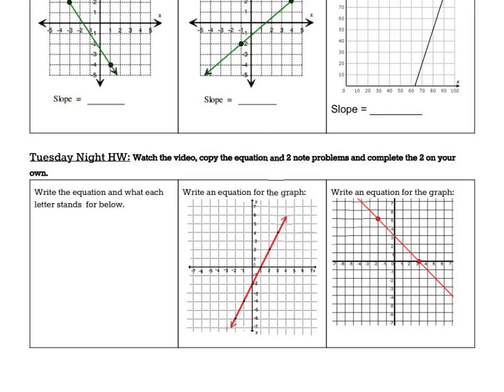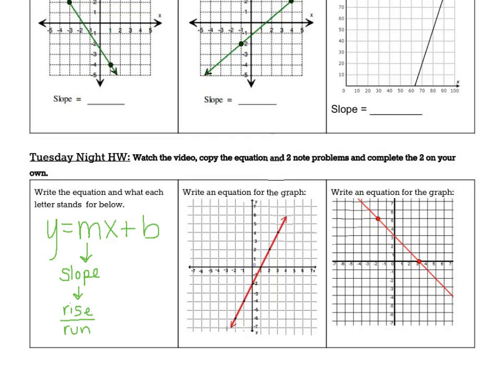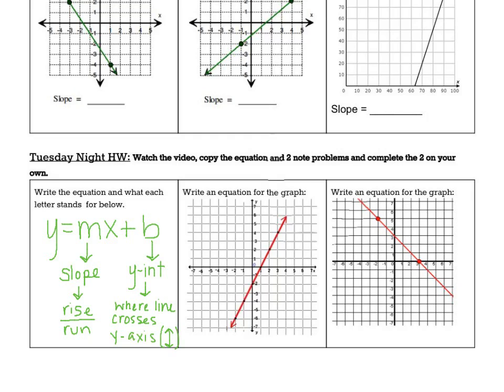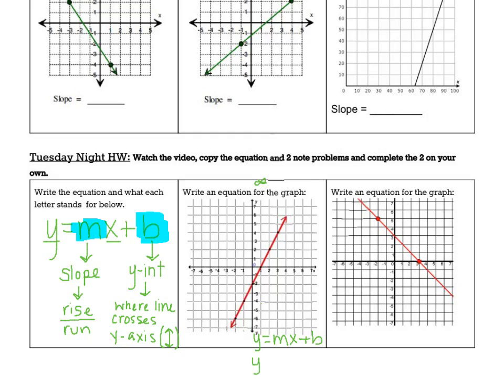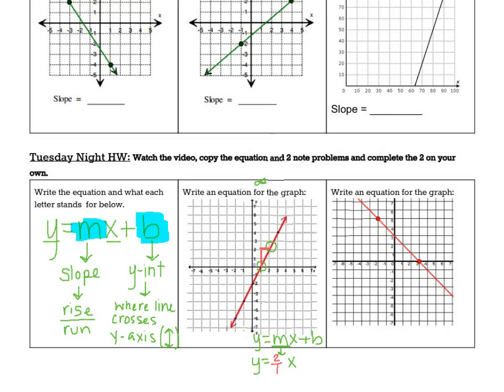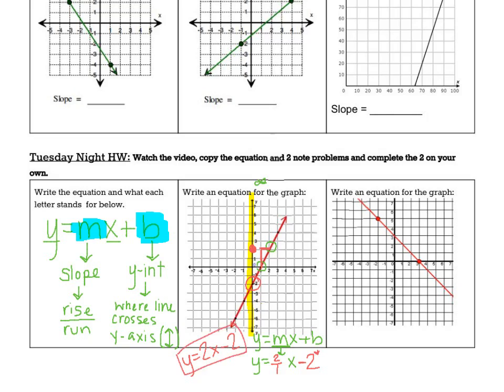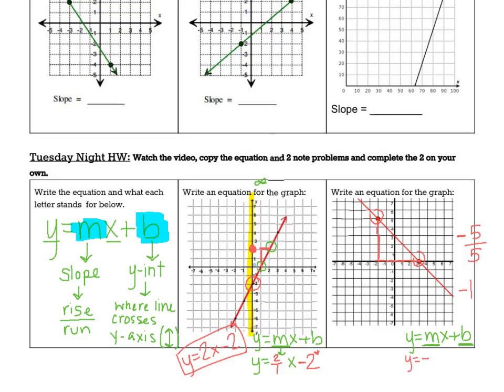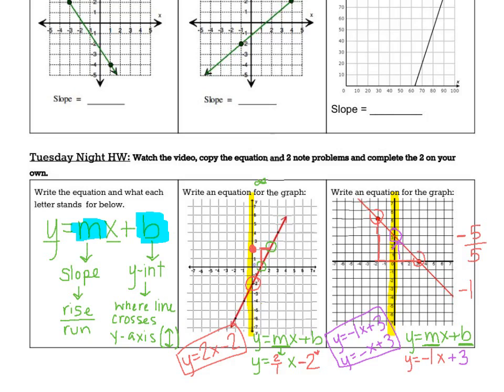Writing Equations from Graphs